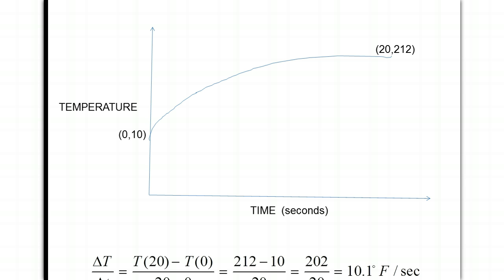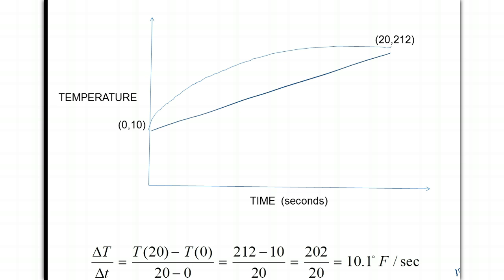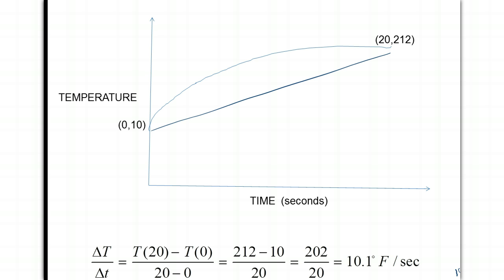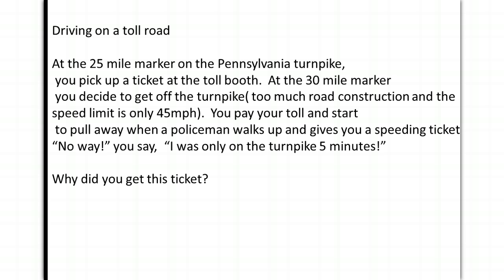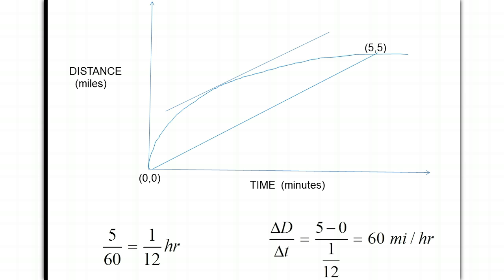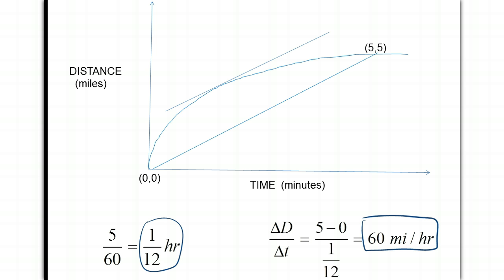Brebeuf AP Calculus MVT Part 2